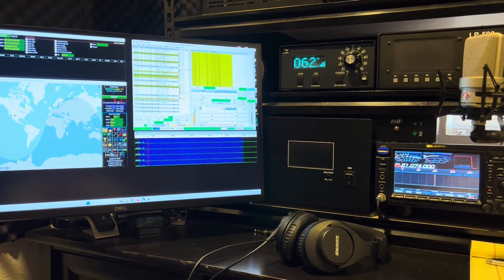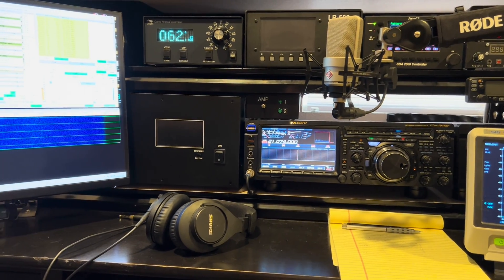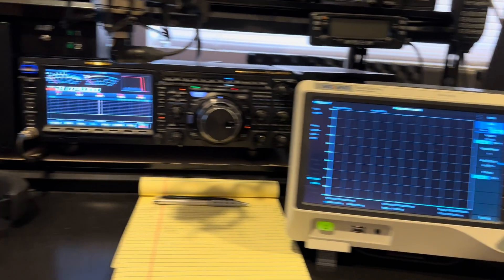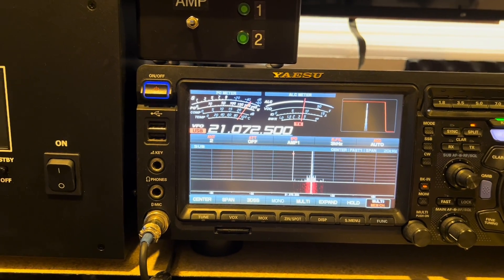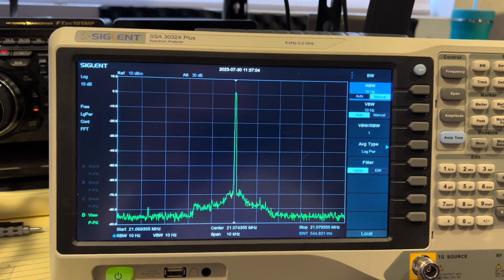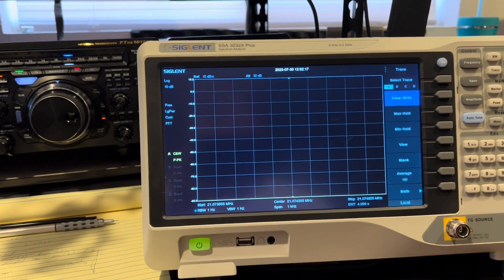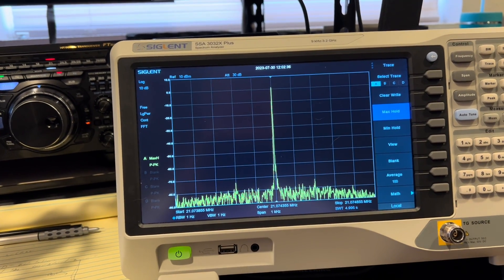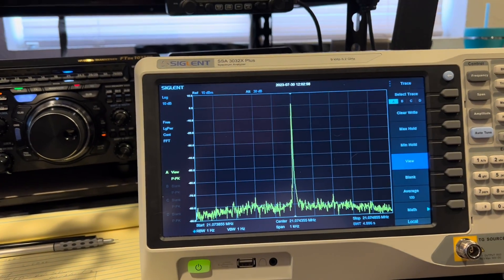FT8 and the FTDX101MP, does ALC matter? Part 3 - KJ7E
The Spectrum Analyzer does not lie.

Incidentally, I ended up being called by N9IBM on 15m (1721 miles away) while I was transmitting on my dummy load during this test, took a few trys but I ended up working him from the dummy load!  So I think its safe to say, my TX signal is decodable.  I still had my SteppIR DB36 connected to antenna port 1,  the port to port leakage is allowing a very slight amount of RF to radiate, I suspect about a milliwatt.